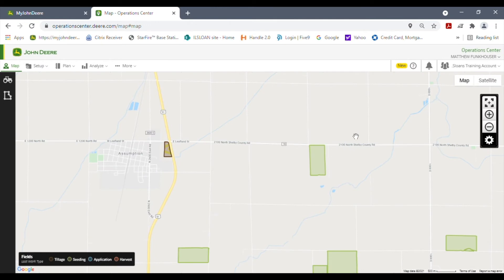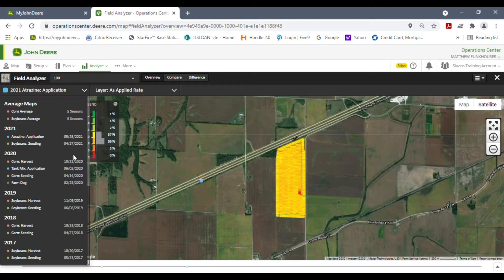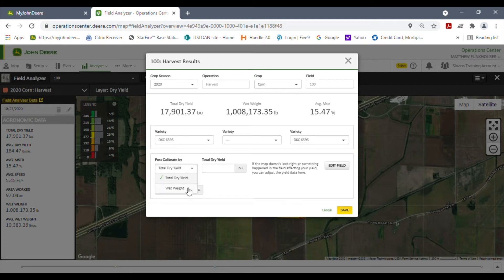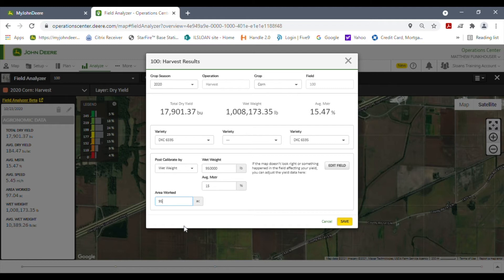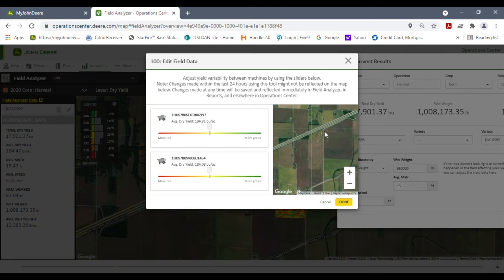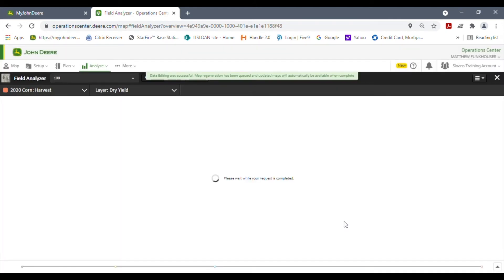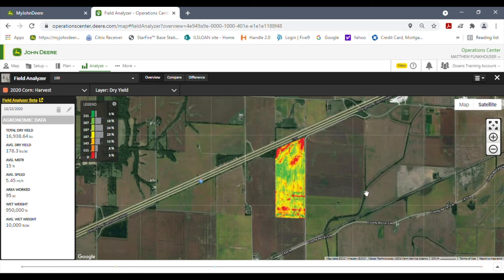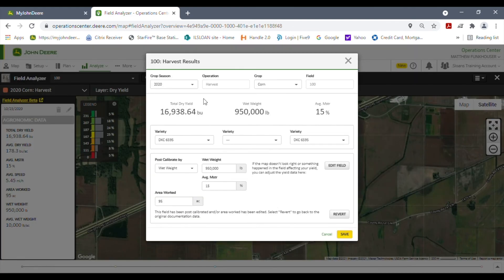My JD Op Center - Yield Data Post Calibration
How to do a Post Calibration of your yield data on My John Deere Operations Center.

If you have any further questions, please contact your local Sloan Implement AMS team